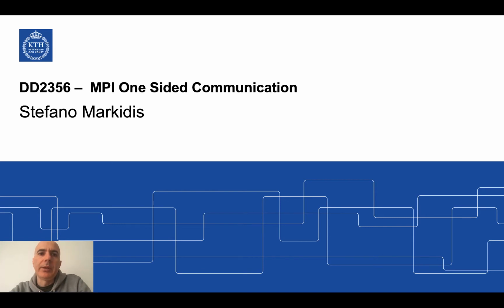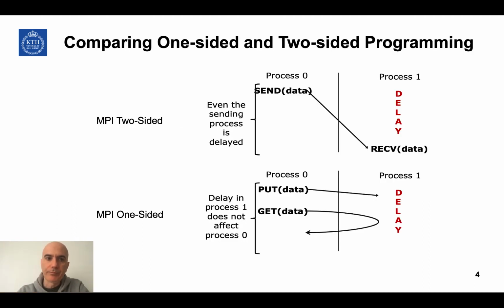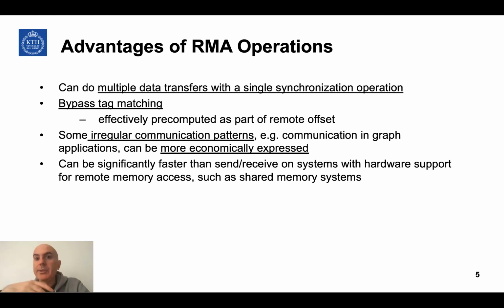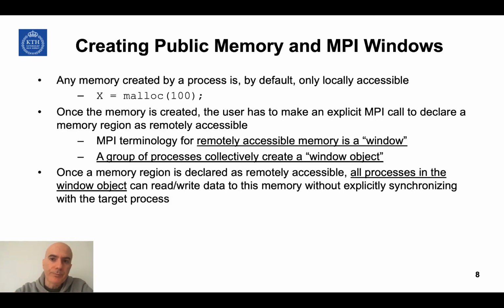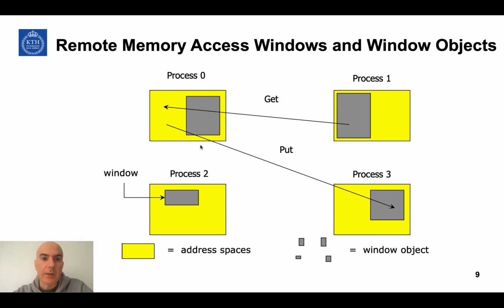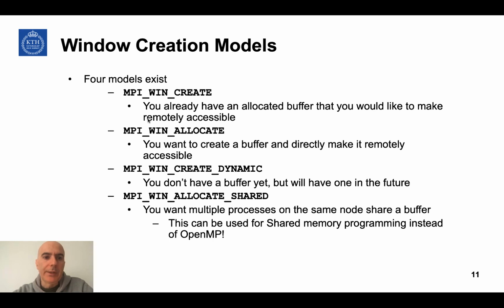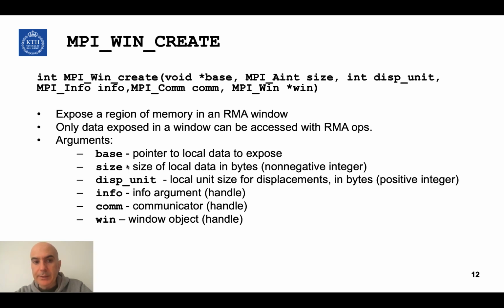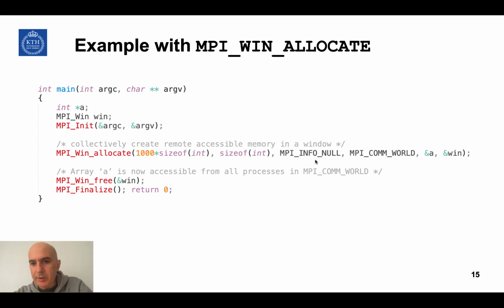3.9 DD2356 - MPI One-Sided Communication & MPIWindows